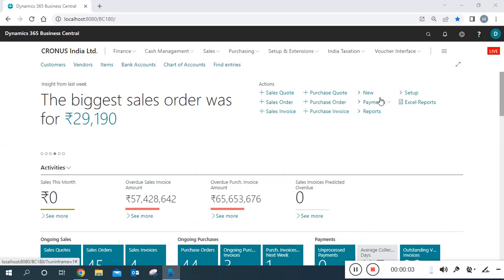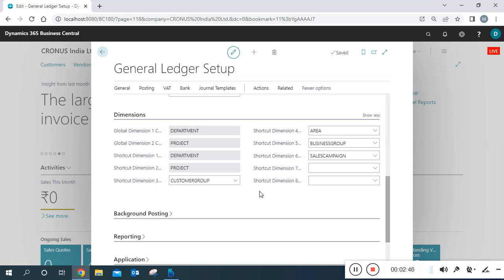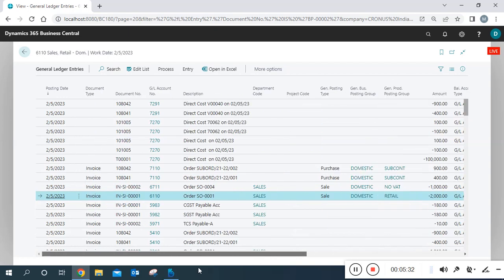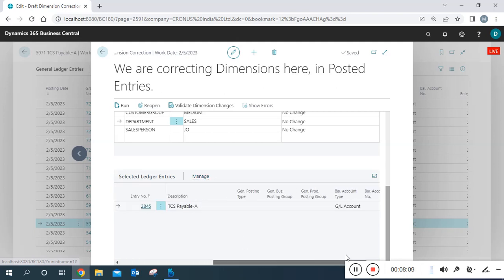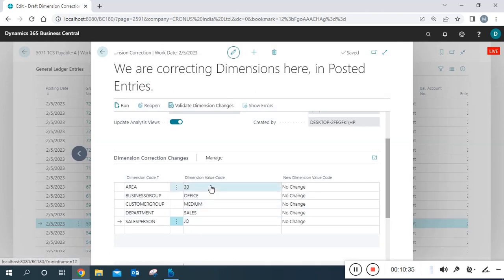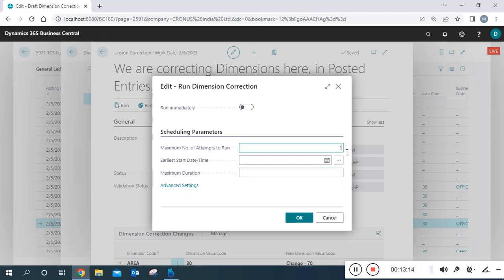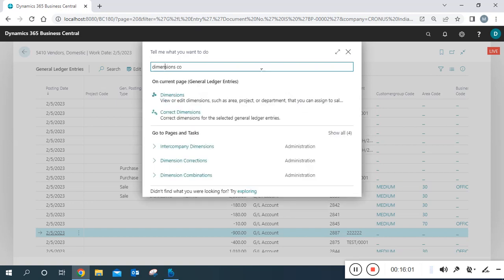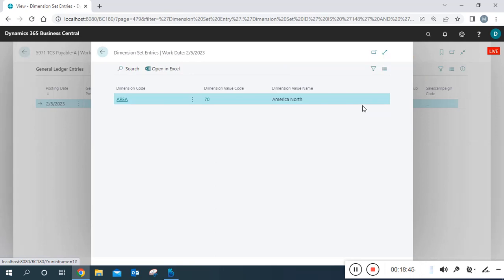Correct ✅ Cancel ❎ & Replace Dimensions | Use General Ledger Entries to Rectify Dimensions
💁 Reason for Watching the Video▶️: If you have done some mistakes in assigning Global 'or' Shortcut Dimensions while posting any voucher entry or other transactions (like; Invoices etc.).

💁Watch the shared Video▶️ to learn the process, to Correct, Cancel, Modify or Edit the Posted Dimensions (it may be 1 or More than1) used in any Document.
To Read the 📝Short-Blogs on Dynamics ERPs.